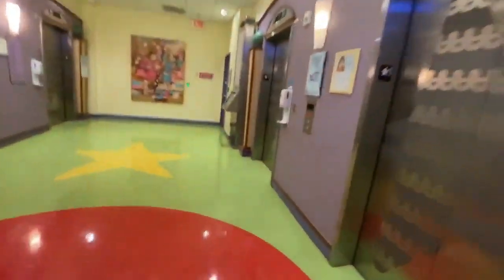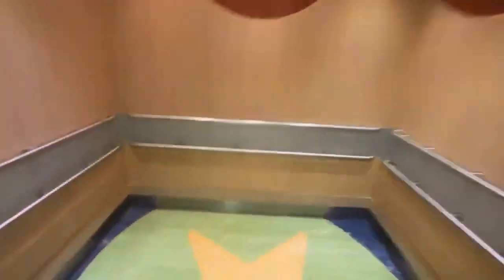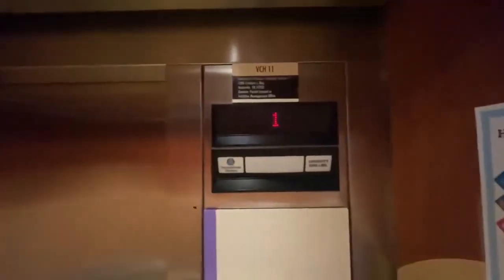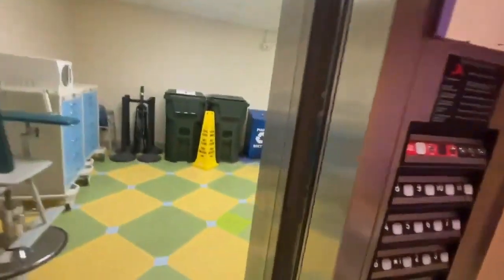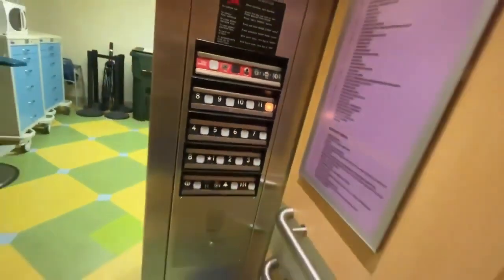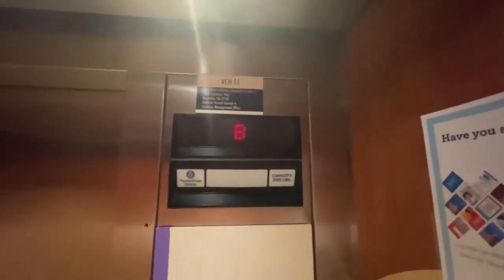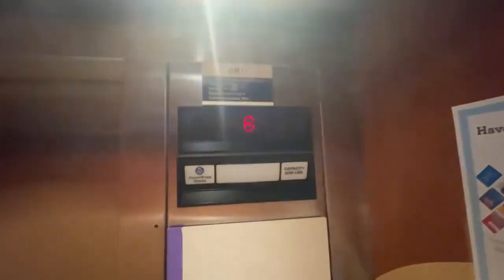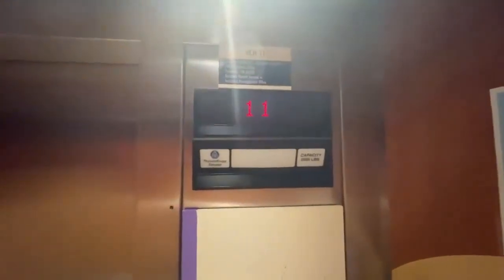Impulse ThyssenKrupp Tractions At Doctors Office Tower Monroe Carell Vanderbilt Children's Hospital